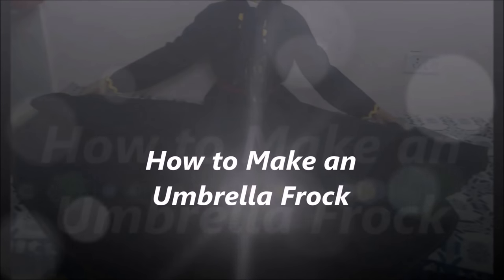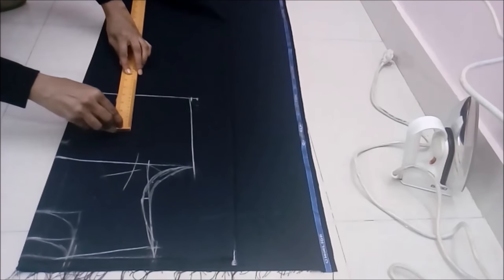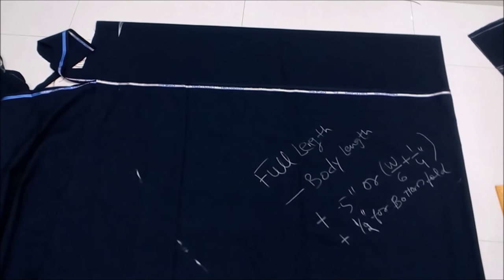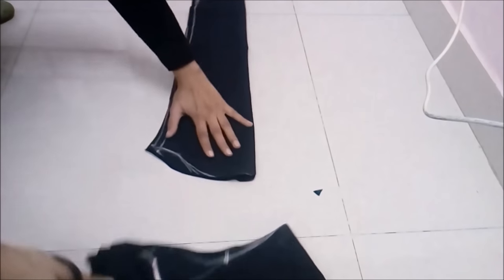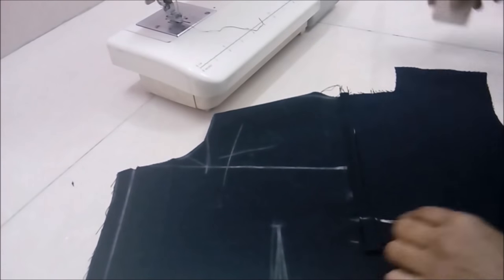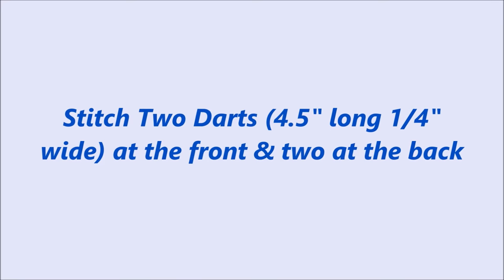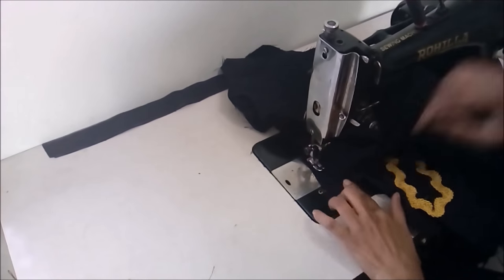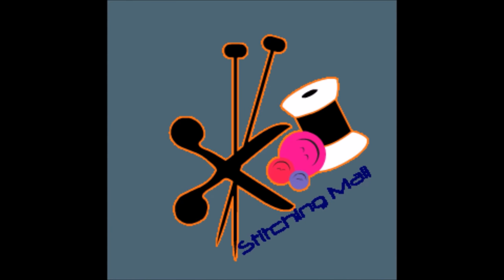Cut & Sew Circular Umbrella Frock : Anarkali lehnga : maxi cut frock Dress Pattern Cutting Stitching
Umbrella Frock is made by joining bodice with the umbrella skirt / Anarkali lehenga. Stitching sleeves is optional. In this video, I'v share the whole process from cut to stitch and start to finish this beautiful winter umbrella frock.

Following the same method, you can make a beautiful Anarkali suit for yourself. Fabric would be more opulent and rich for a fine Anarkali dress. You may add any embroideries, neck designs, beads and interesting trimmings to make your dress looks more attractive.

Steps are :-
1. Cut bodice - front & back together as explained.

2.Cut Sleeves. You can make this dress even without sleeves.

3. Cut the Skirt. You need to fold a big square of a fabric, as you fold your handkerchief.

- If you are short of fabric (as shown in this video) width wise, you need to add a joint. That joint would be on selvedge as shown.

-Length of this skirt would be as you want from waist till ankle length or desired length.

-Waist round of skirt should be equal to the bodice waist. If it is more, you can make a few small pleats while joining bodice to the skirt.

5 Join sleeves.

6. Join Bodice with skirt & your dress is ready. Do the finishing and trimmings (decoration) on this dress as you wish.

📒 Show Notes  📒

1️⃣ Usha Janome Stitch Magic Sewing Machine

2️⃣ (Video) Learn All About Usha Janome and What It Does

3️⃣ Full Shuttle Umbrella Sewing Machine

Our mission here at Stitching Mall is to share tips and tools to help you Be Your Own Designer.

Here are the ways to pursue sewing as a productive hobby and a profitable business:

⚡️BOOK: Check out the practical and useful book Earn Money Sewing

⚡️GET SEWING SUPPLIES: Have fun with sewing and never worry about stitching material

⚡️LATEST FASHION TRENDS

QUESTION — Have a question about Stitching (Sewing), Sewing Machines, Tools, Equipment, Boutique Business, or Anything Else? Post in the comments section of this video!

Stitching Mall Video Gear and Equipment Checklist:

About:
In this video Dimple Anand from Stitching Mall shares her sewing DIYs, tips and sewing machines. These tips are great for learning sewing and maintaining sewing machines.

1. Sewing Projects for Beginners DIY
6. Long Dress / Maxi DIY
8. How to Make Pockets
13. Reglan Sleeve,Cord Neck Top
14. Simple Kurti Cutting Stitching
19. Boy Half Sleeve Shirt with Collar
20. V-Neck Mandarin Collar Pleated Dress
22. Best Out of Waste
23. Sewing for Home Decor
24. Best Home Use Sewing Machine
25. Sewing Machine Repair at Home
29. Usha Janome Stitch Magic Demo